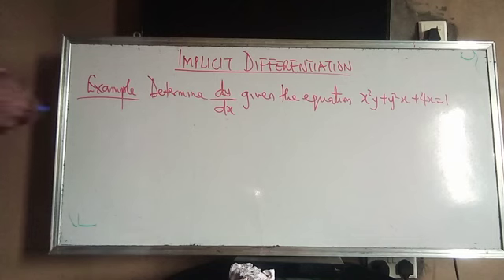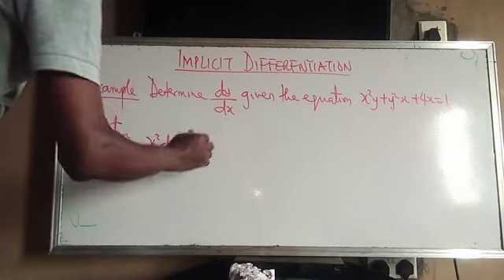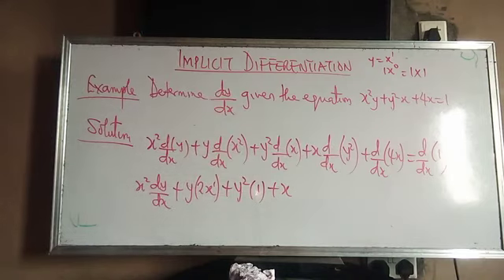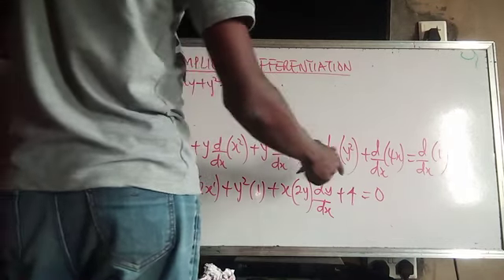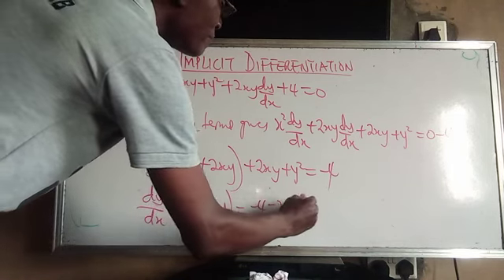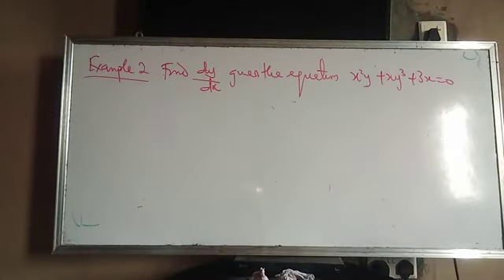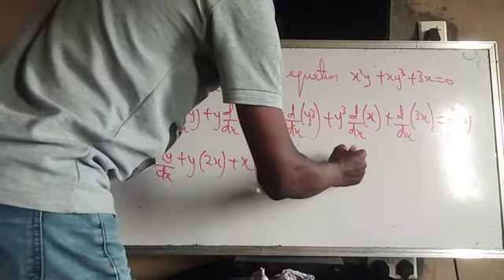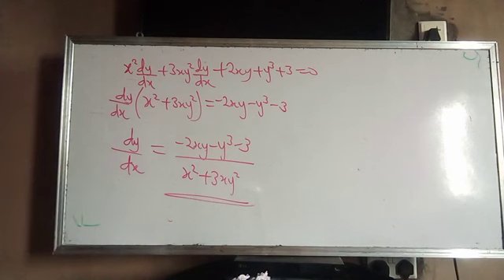Implicit Differentiation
The video explains differentiation of implicit functions.